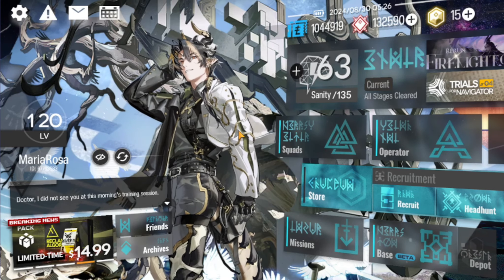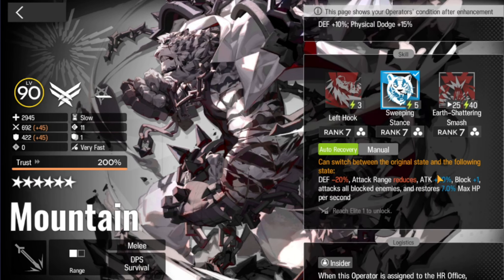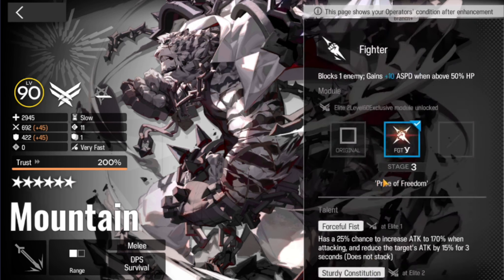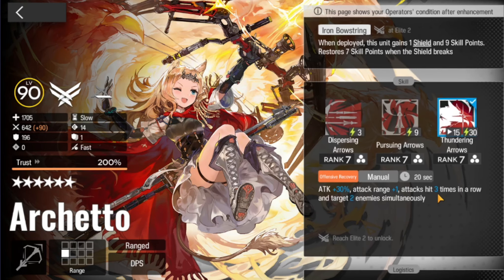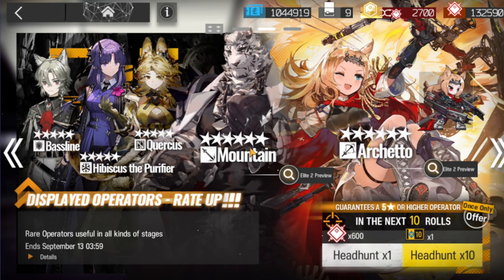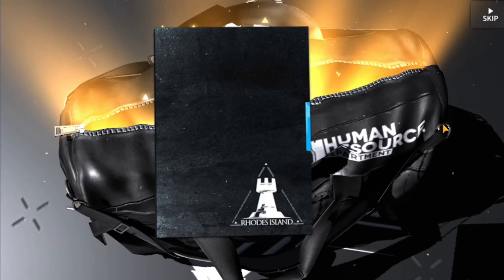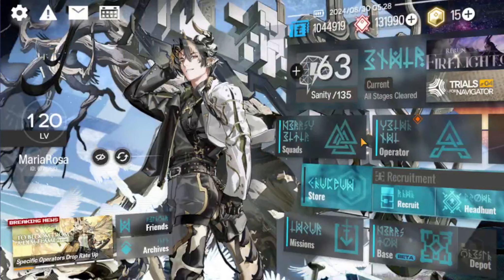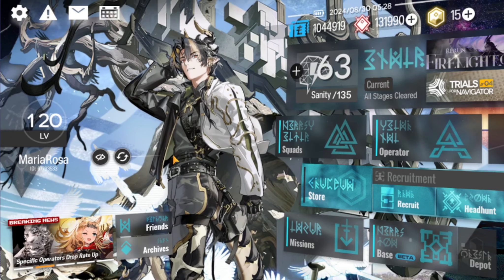Road to Wiš'adel - Standard Banner 122 [Arknights EN]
Consider donating if you like my content! All donations will go to improving my setups and supporting my early morning streams :)
Make money with your extra bandwidth with Honeygain!

I'm saving up for Wiš'adel and that event in general but I still want to pull for the Guaranteed 5 or 6 stars to boost my roster. This is me documenting my pulls in an effort to see what my future will look like.

One pull heck yeah